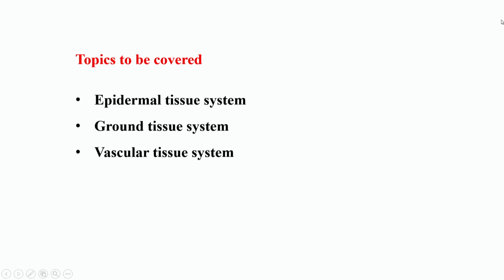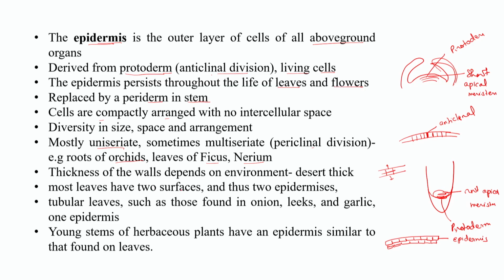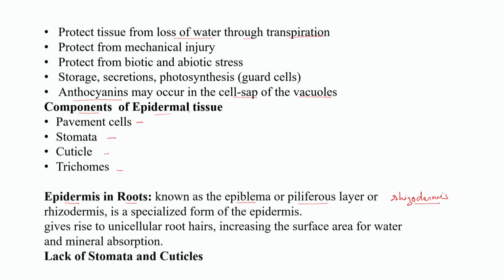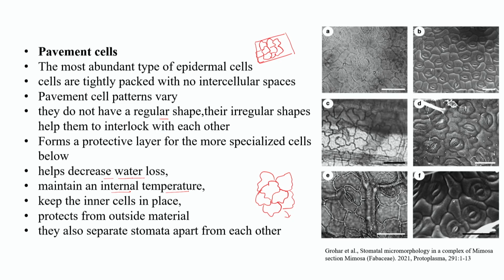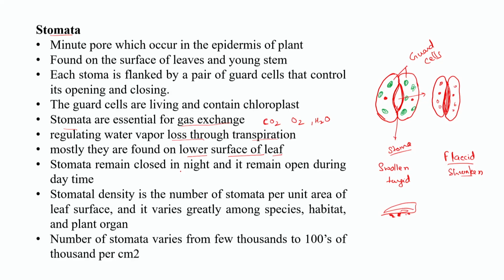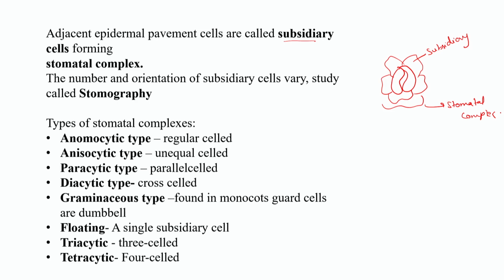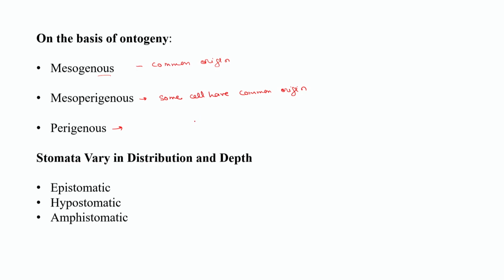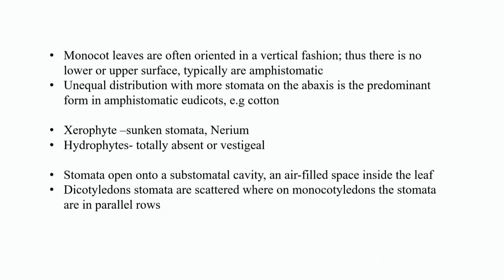Lecture 16: TISSUE SYSTEM Epidermal tissue system